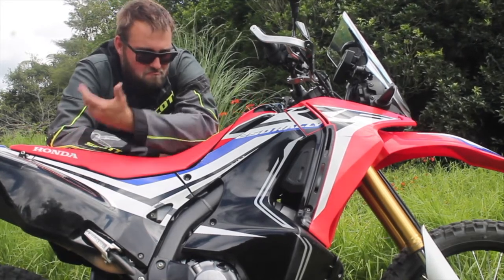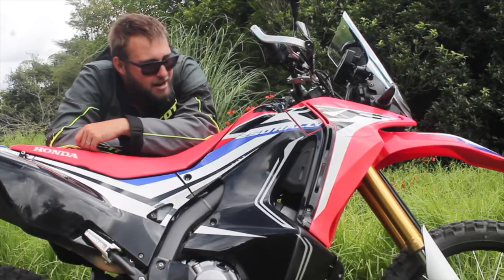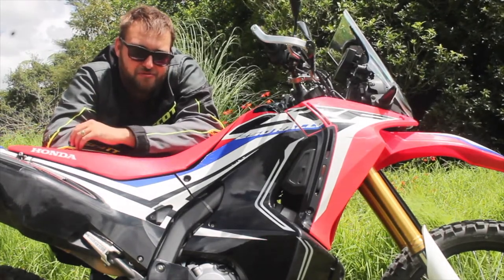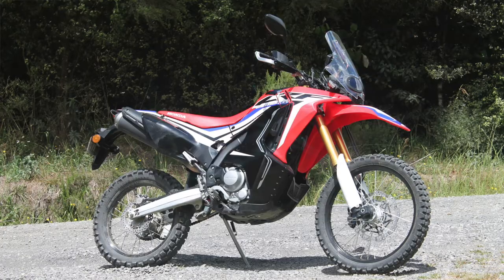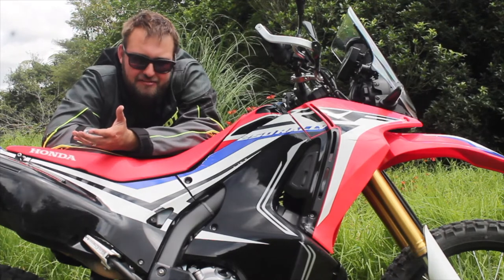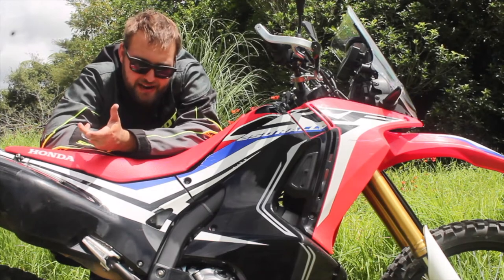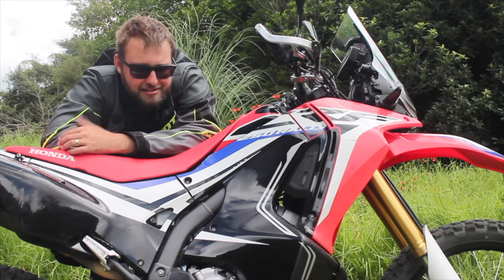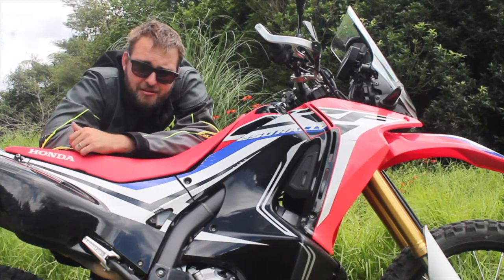CRF250L Rally Ownership First Impressions Review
We've picked up ourselves a new long-term project in the form of a 2017 Honda CRF250L Rally. With big plans for this little Japanese dual sport, we outline our reasons behind choosing the Honda and what we have planned in the near future for it.